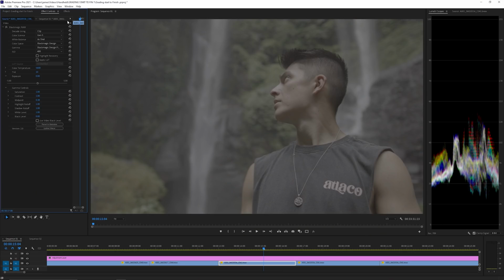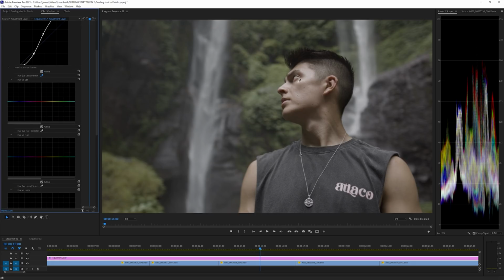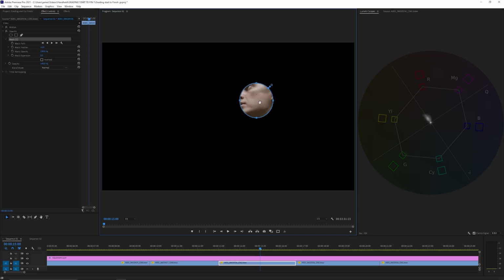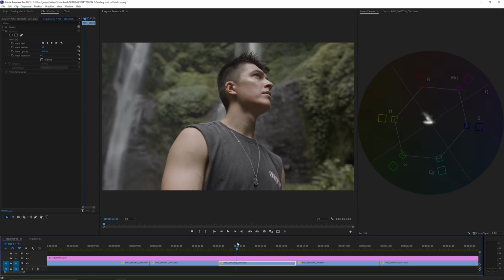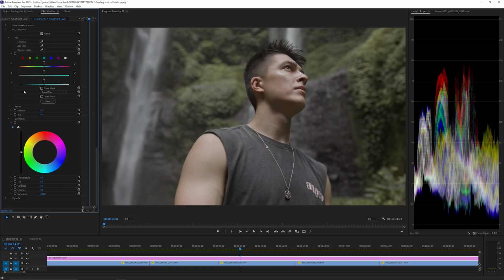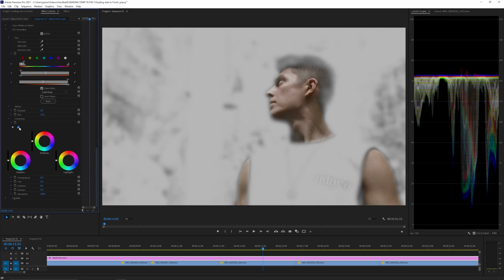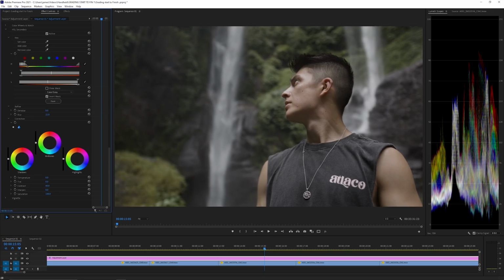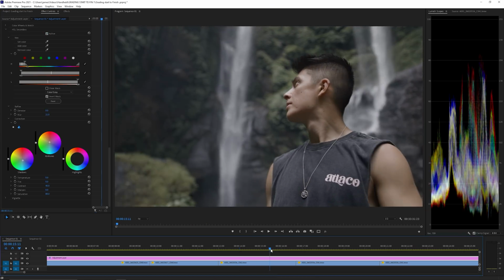COLOR GRADING // ISOLATING SKINTONES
Color grading from start to finish, Isolating Skintones and creating a Moody look

MY FILMMAKING EQUIPMENT:
USA:
▶BMPCC 6K PRO
▶SIGMA 18-35MM
▶SAMSUNG T5 SSD
▶BACK LIGHT
▶MY KEY LIGHT
▶MY MIC
▶CHEAP MIC

UK:
▶BMPCC 6K PRO
▶SIGMA 18-35MM: -
▶SAMSUNG T5 SSD
▶BACK LIGHT
▶MY KEY LIGHT
▶MY MIC
▶CHEAP MIC